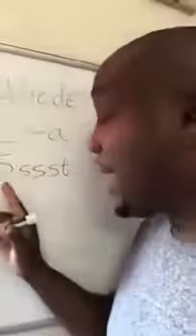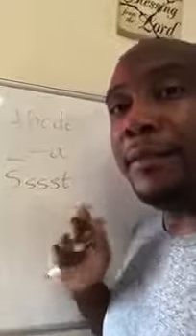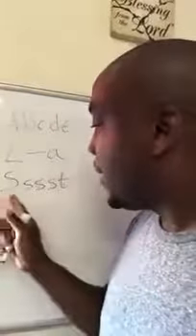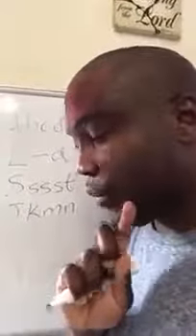Pronunciation of words